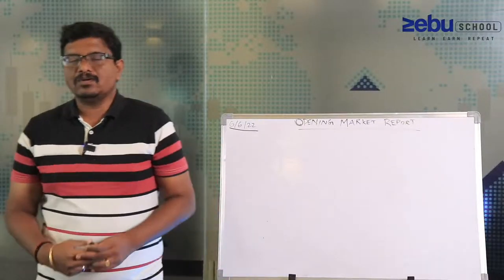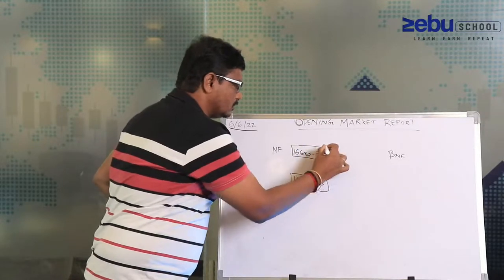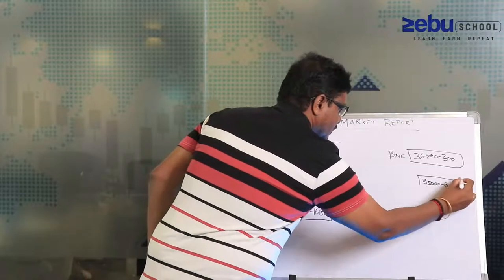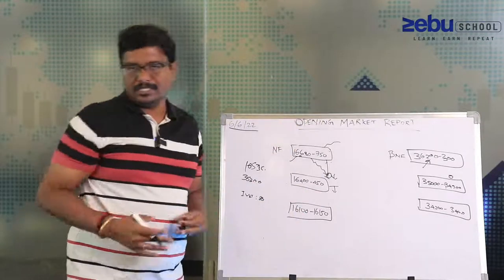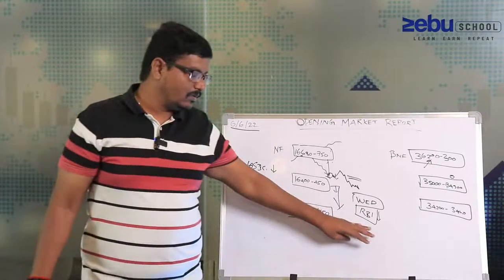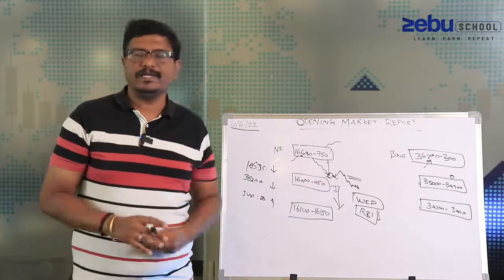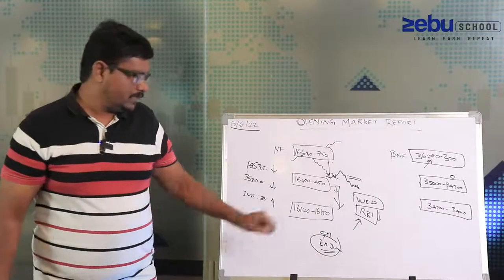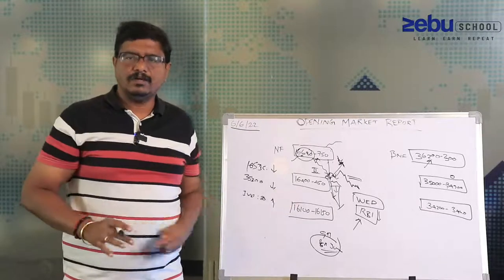MARKET OPENING ANALYSIS | 06 JUNE 2022 | Zebu School - Morning